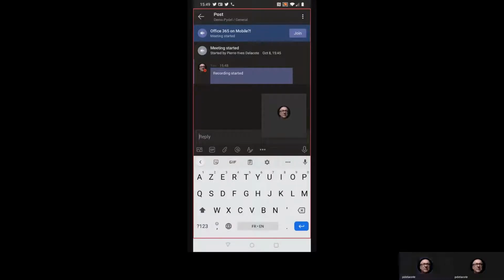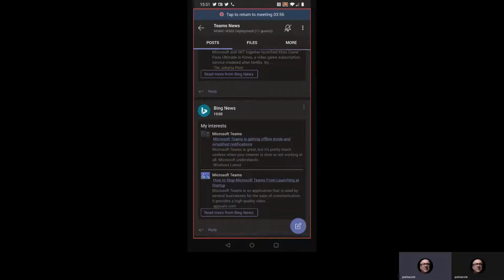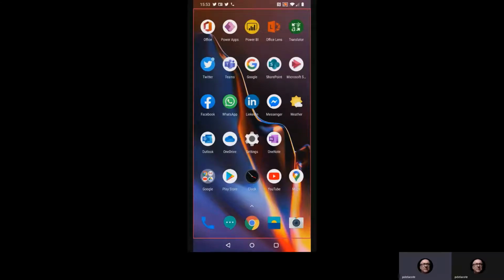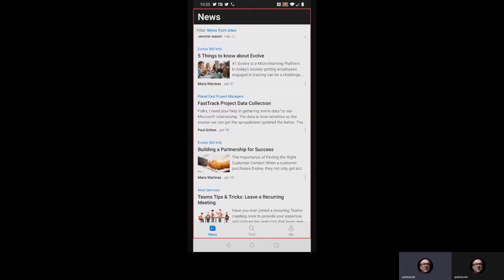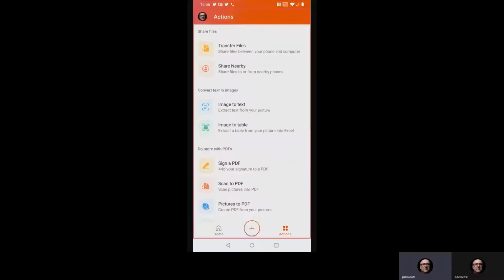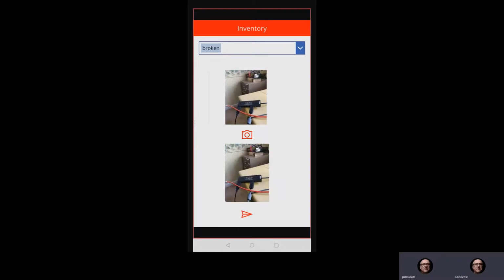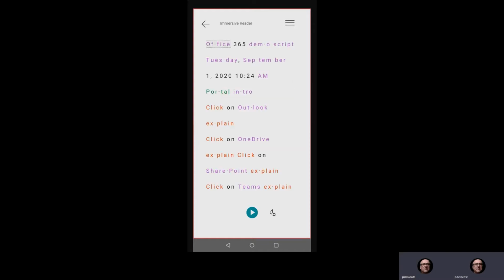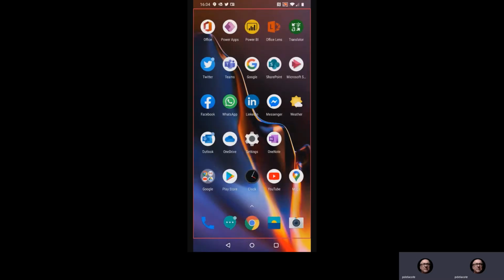What can you do with Office 365 on your mobile?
Discover Teams, SharePoint, Office 365, Power Apps, Office Lens... for mobile